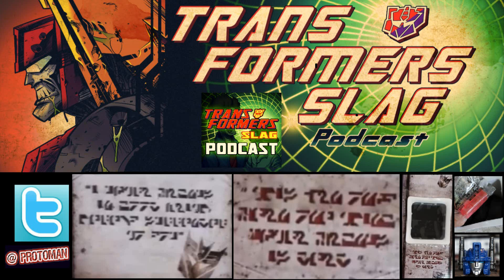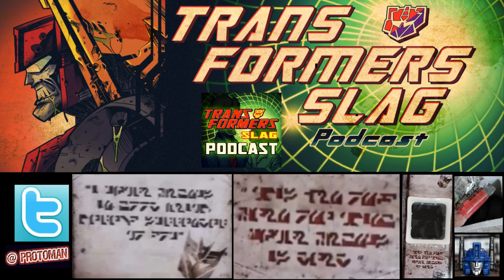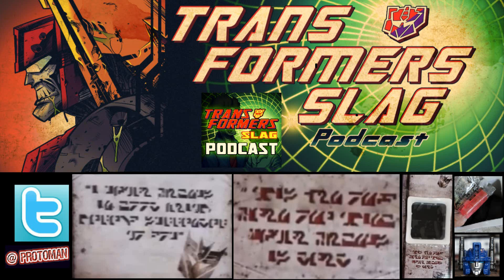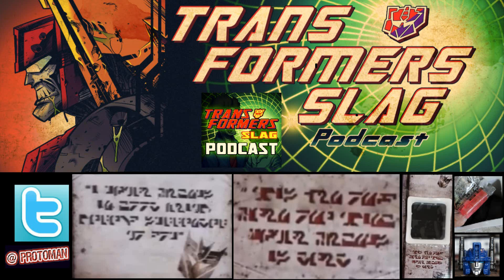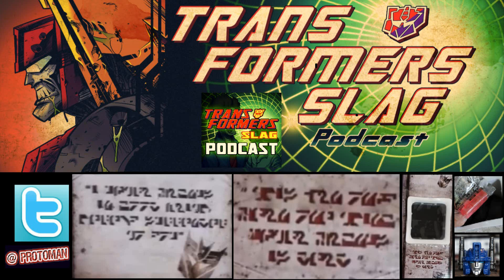More SPOILERS for Transformers Netflix War For Cybertron Trilogy Ultra Magnus Pack!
We have have clearer images of the Netflix Transformers War For Cybertron Trilogy Ultra Magnus Spoiler Pack.   Clearly Cybertronian text, black play-doh and some Energon cubes tell us a different story it seems.

David Cabal, Ian McRobbie, Zero Liddell, Billy B, MassiveGains, TheGreySkull